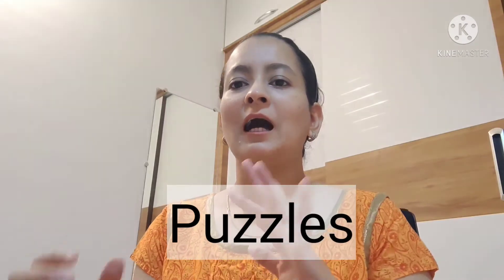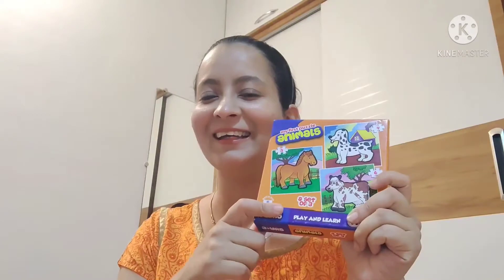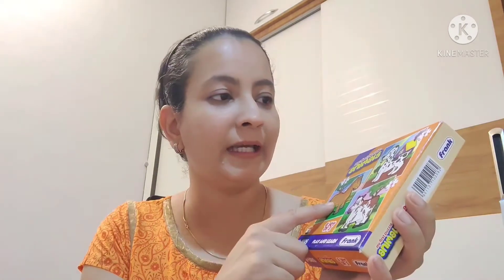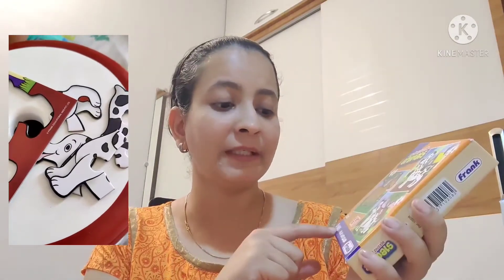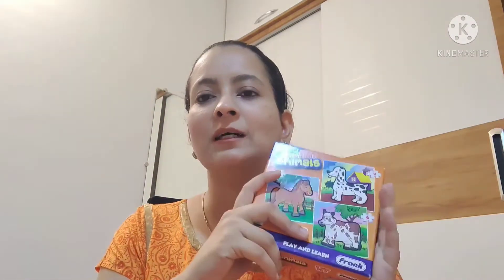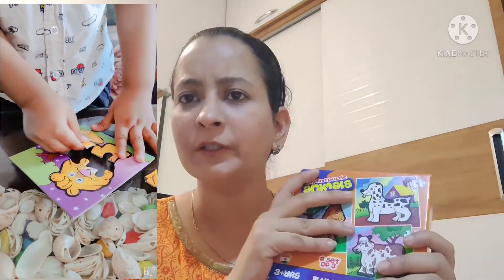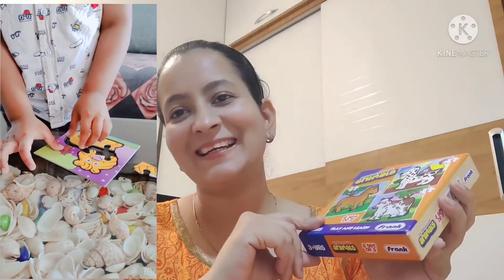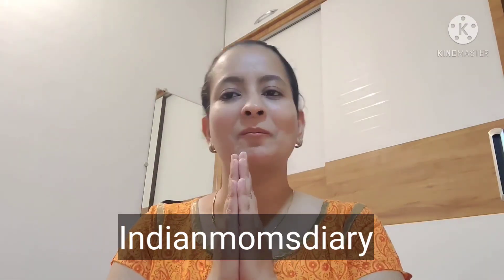Best And economic product for kids| Best Puzzle| Concentration Development in toddler|Brain boosting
In this video I have shared a demonstration of puzzle.

Animal Puzzle